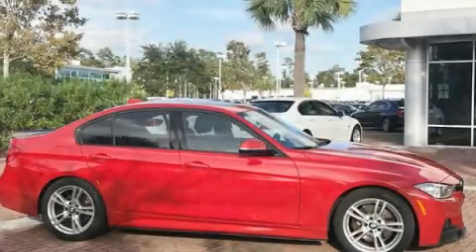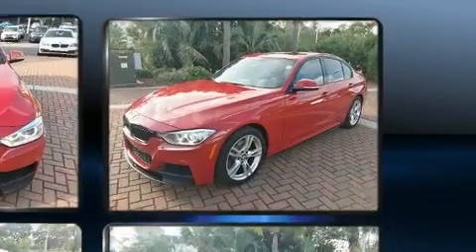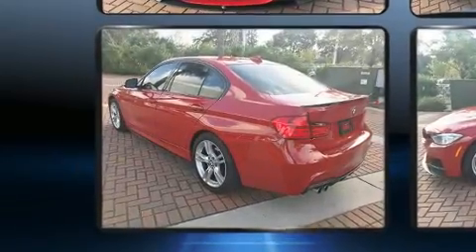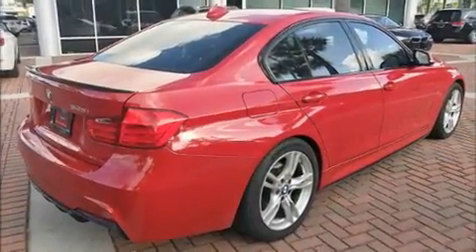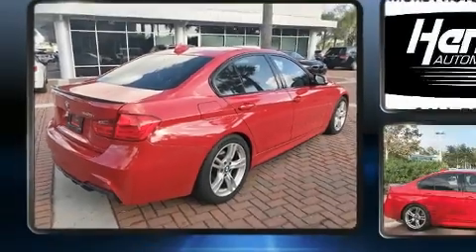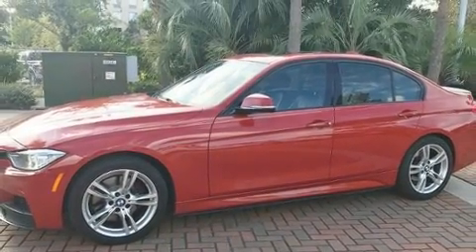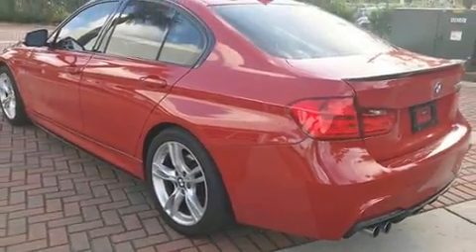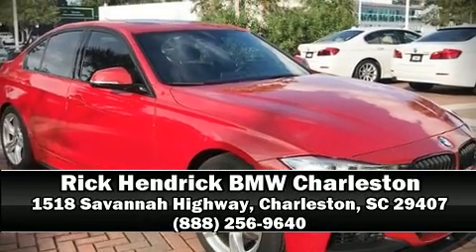2014 BMW 3 Series 328i in Charleston, SC 29407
Get excited about the 2014 BMW 328i. With less than 40,000 miles on the odometer, this 4 door sedan prioritizes comfort, safety and convenience. It features an automatic transmission, rear-wheel drive, and a 2 liter 4 cylinder engine. The engine breathes better thanks to a turbocharger, improving both performance and economy. It includes leather upholstery, power front seats, a built-in garage door transmitter, an automatic dimming rear-view mirror, automatic dimming door mirrors, heated seats, high intensity discharge headlights, and the power moon roof opens up the cabin to the natural environment. BMW also prioritized safety and security with features such as: dual front impact airbags with occupant sensing airbag, front side impact airbags, traction control, brake assist, anti-whiplash front head restraints, ignition disabling, an emergency communication system, and 4 wheel disc brakes with ABS. Electronic stability control ensures solid grip atop the road surface, no matter how challenging the driving conditions. This vehicle has achieved Certified Pre-Owned status, by passing BMW's rigorous certification process. We pride ourselves on providing excellent customer service. Stop by our dealership or give us a call for more information.